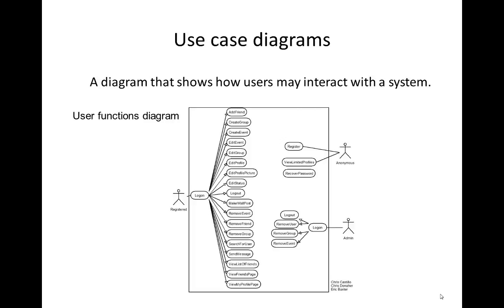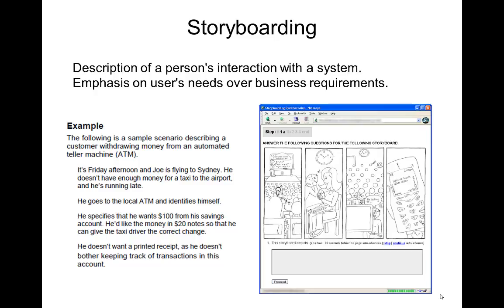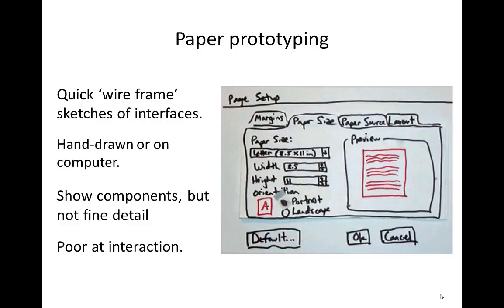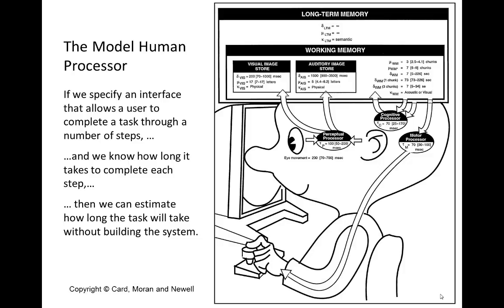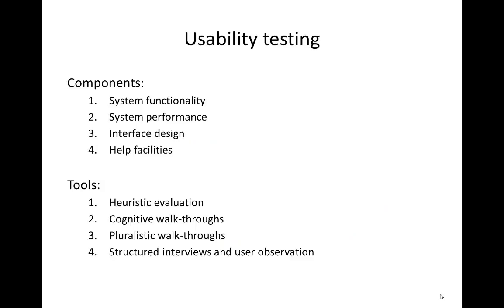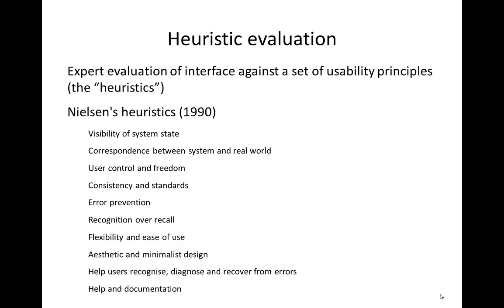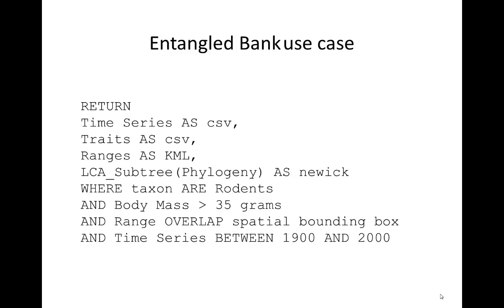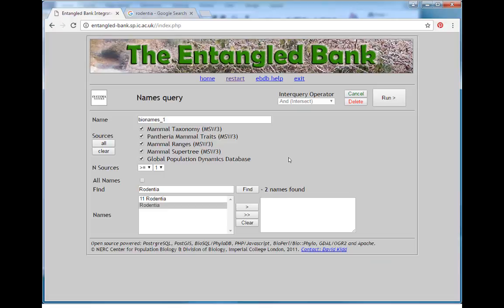Lecture 17 Interface design (Part 2)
Part 1 failed to record